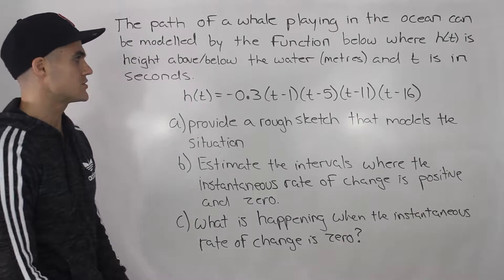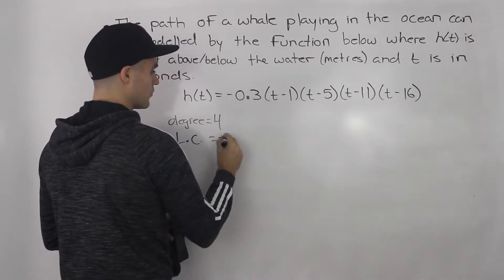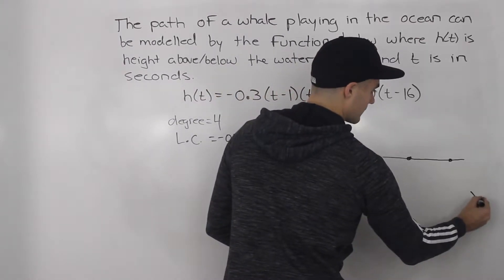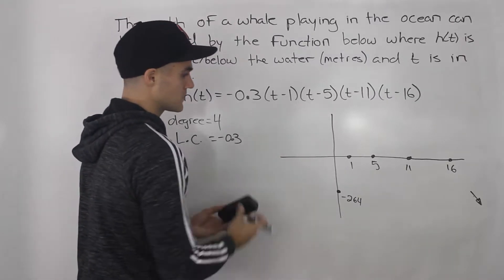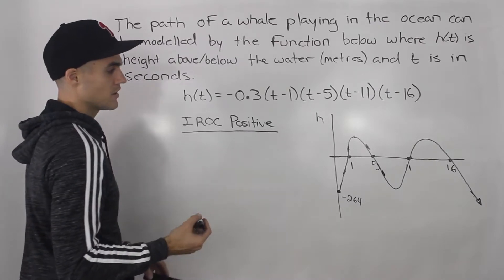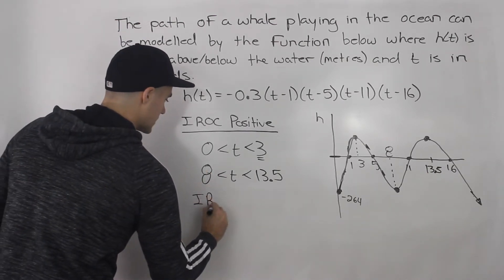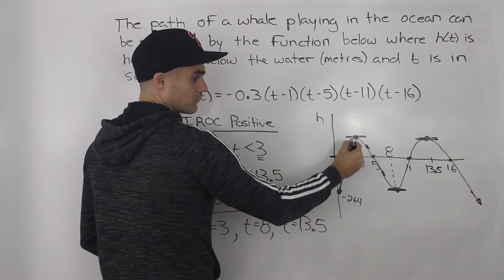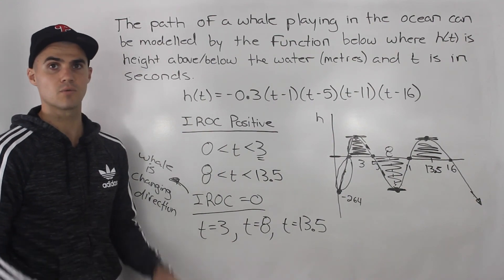MHF4U (Polynomial Equations/Inequalities Test 1, Communication, Question 1)